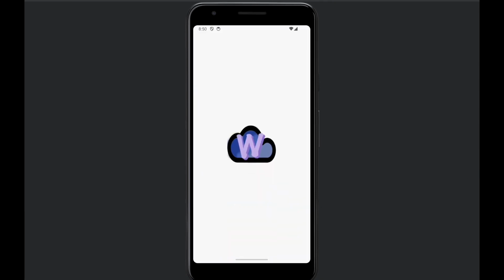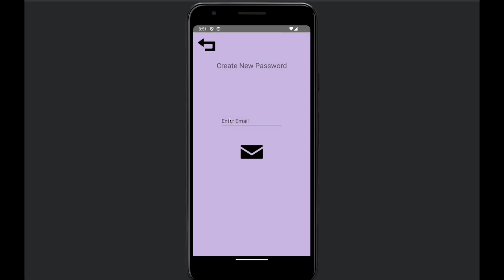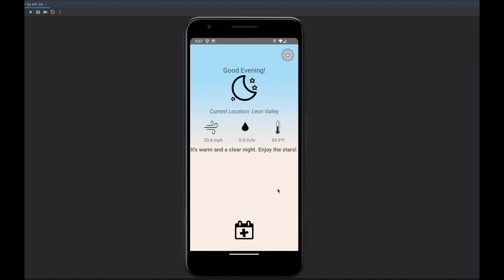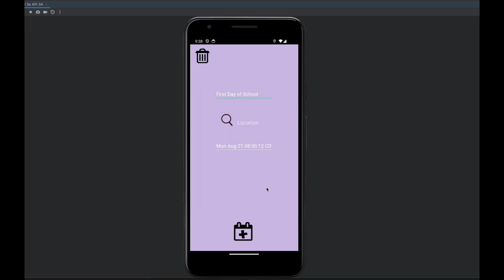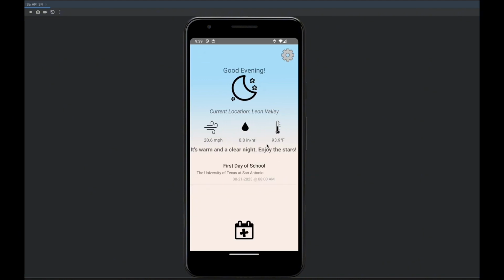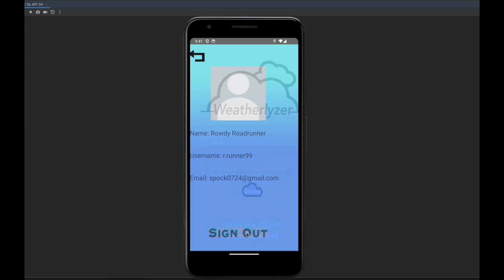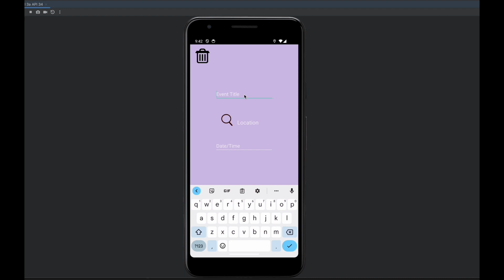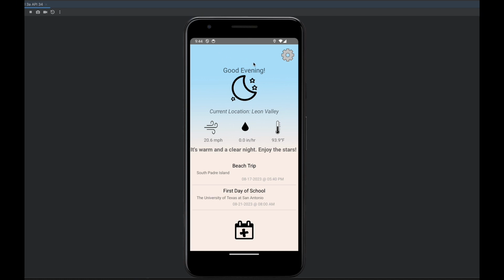Weatherlyzer App Demo - Team 7